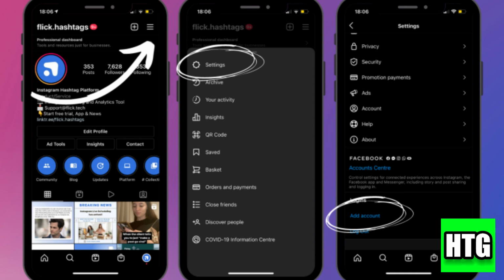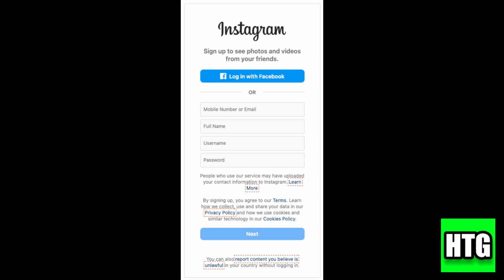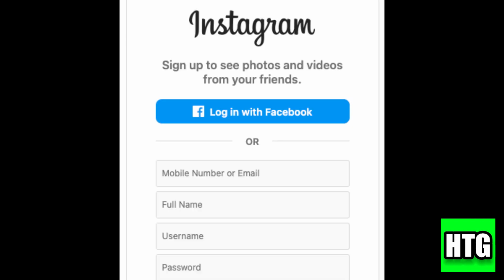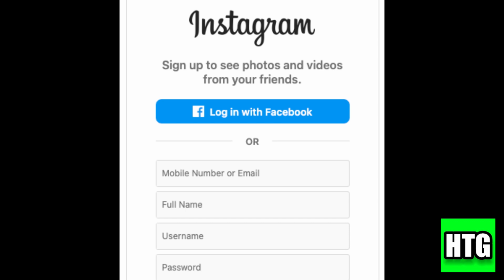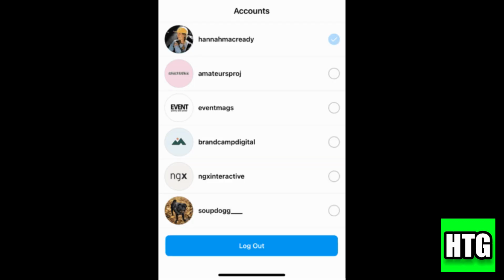HOW TO CREATE MULTIPLE ACCOUNTS IN INSTAGRAM 2024! (FULL GUIDE)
Tired of juggling multiple Instagram accounts? Learn how to easily create and manage multiple accounts on Instagram in 2024. Our step-by-step guide will walk you through the entire process, from creating new accounts to switching between them seamlessly.